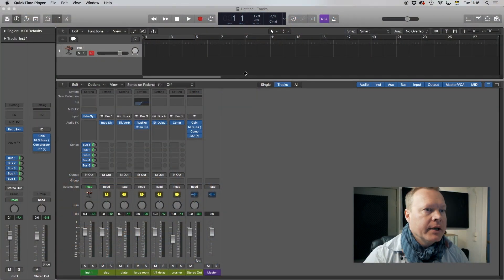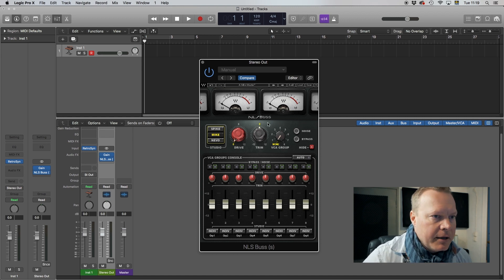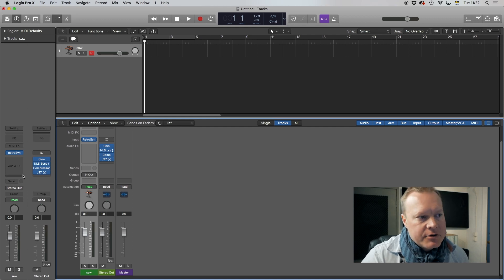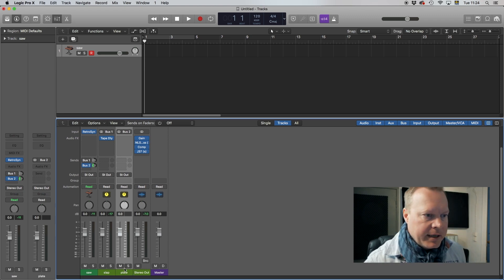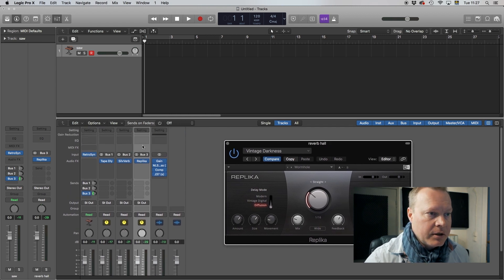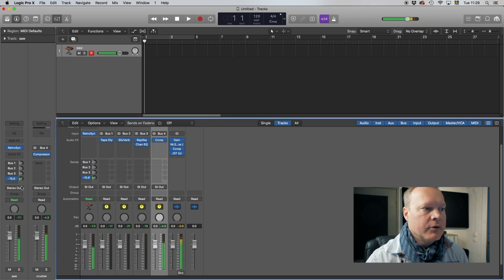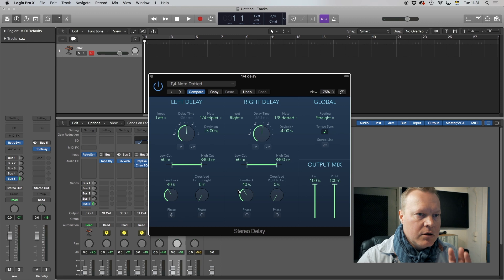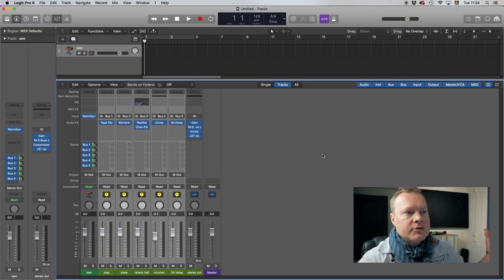Mixing template for electronic music in Logic Pro X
Subject36 shows how to set up his standard mixing template in Logic Pro X to start creating synth music.
Here we go through Master bus setup, and send busses that will be used during a project.